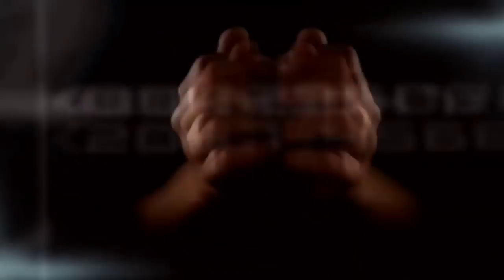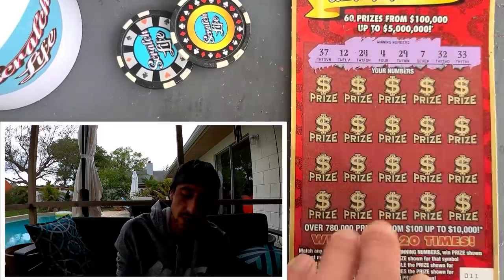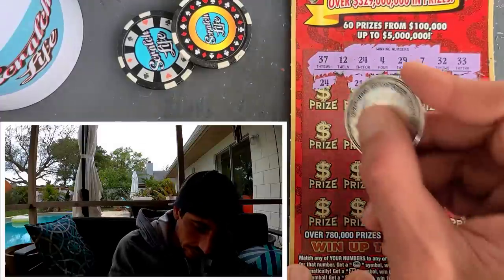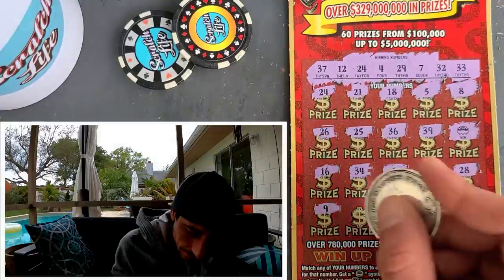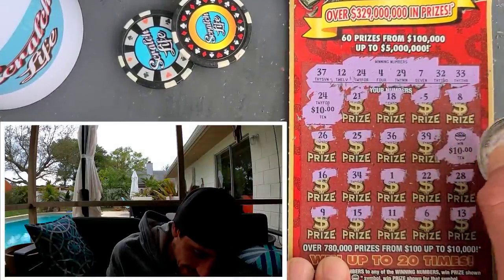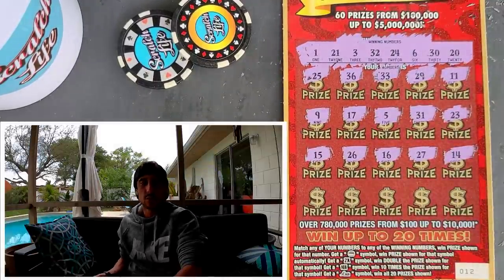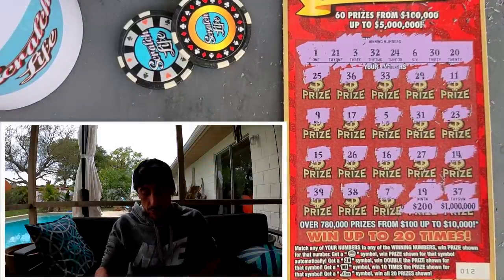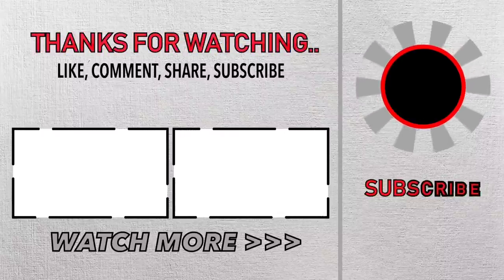I Get So Lucky on this Lottery Ticket🚀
1st Scratch. Boom!!!
$20 Luck Scratch Off Ticket from The Florida Lottery!!!